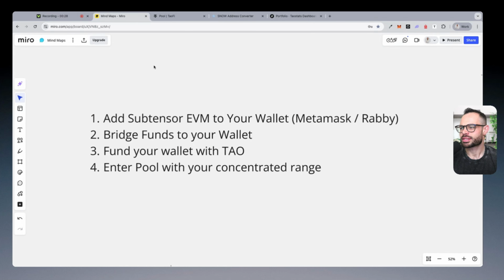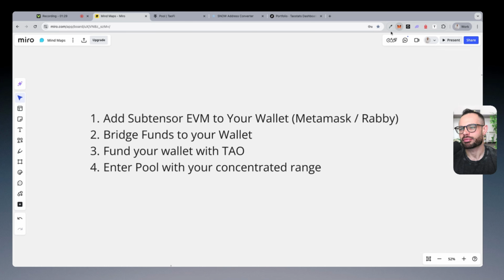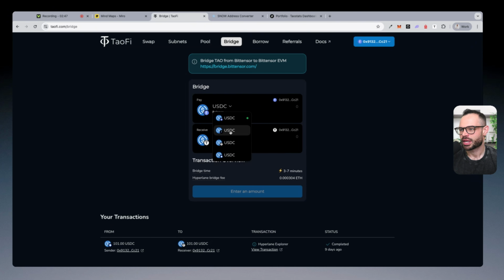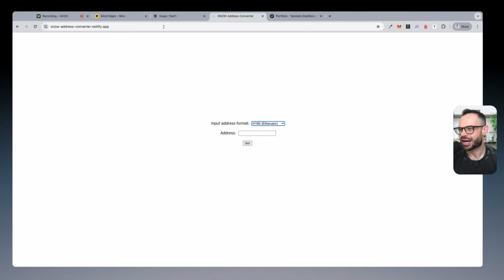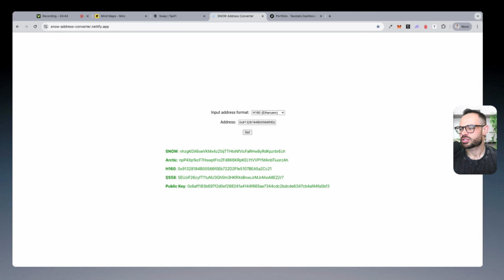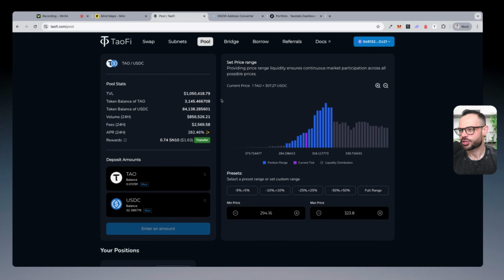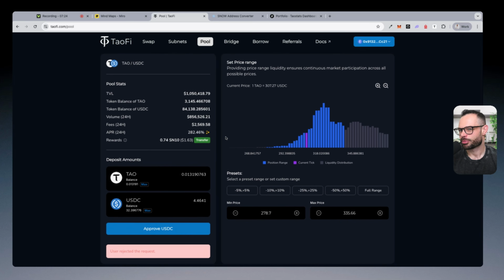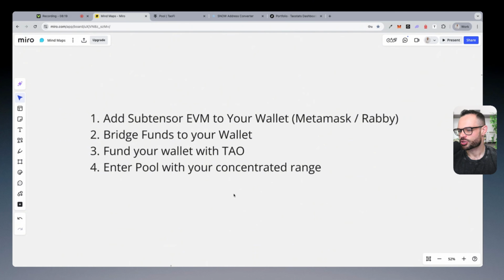How To Mine on TaoFi: Beginner Friendly!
In this video, we walk you through a beginner-friendly guide to mining on TaoFi, one of the most exciting platforms in the Bittensor (TAO) ecosystem. Whether you’re brand new to TAO or already staking and looking to expand into mining, this step-by-step tutorial shows you exactly how to get started.

You’ll learn how to set up your TaoFi wallet, connect your funds, and begin mining TAO directly through the TaoFi platform. We’ll also cover how TaoFi’s automated liquidity incentives and multi-chain bridge integration work, making it easier than ever to earn yield on your TAO. By the end of this video, you’ll understand how to mine, earn rewards, and optimize your setup for maximum APY.

If you’ve been hearing about TaoFi, TAO mining, or decentralized AI staking but haven’t taken the leap yet, this video will guide you through the process with clarity and simplicity.